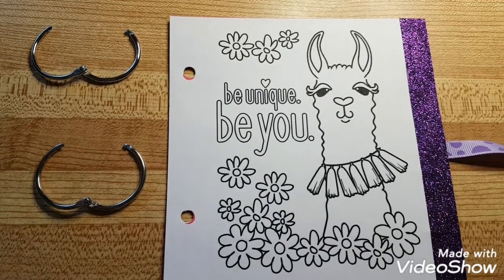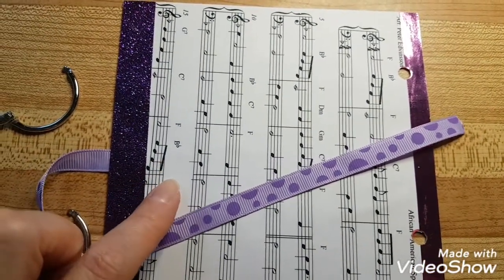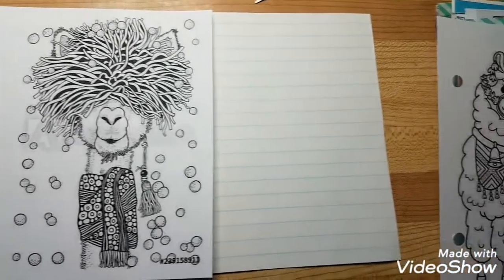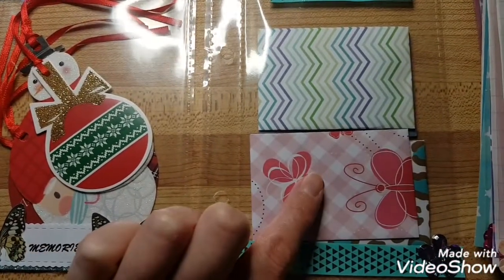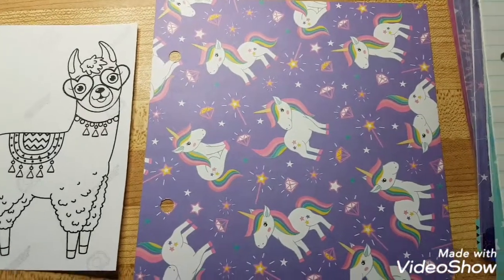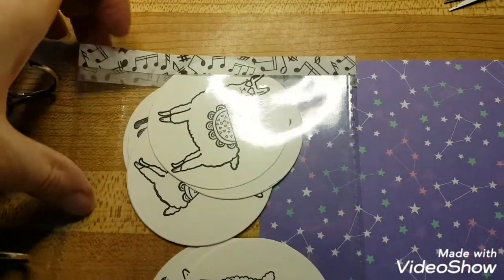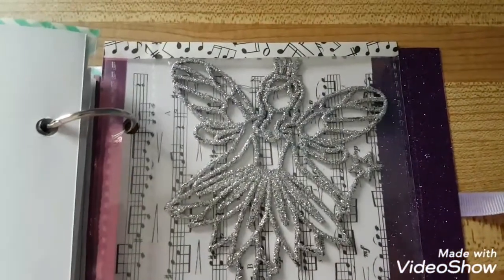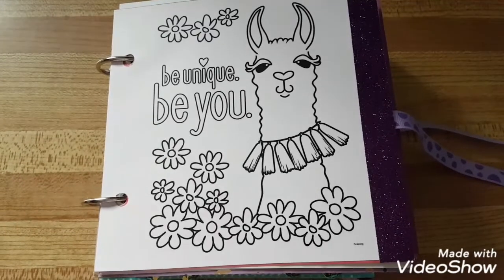Memory book, Treasures book, Scrapbooking ideas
I made this Memory treasure book for my crafting group on Facebook. Any questions please post below.